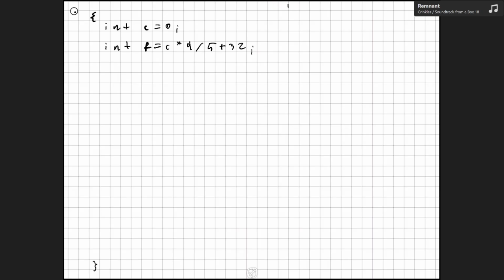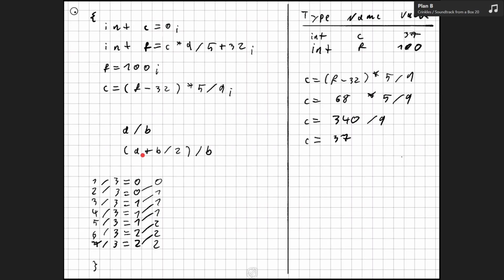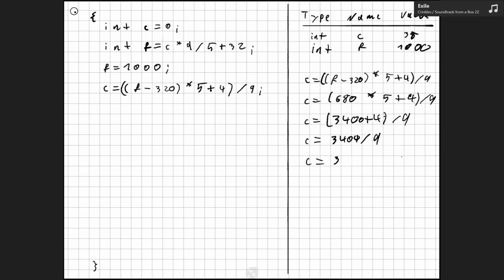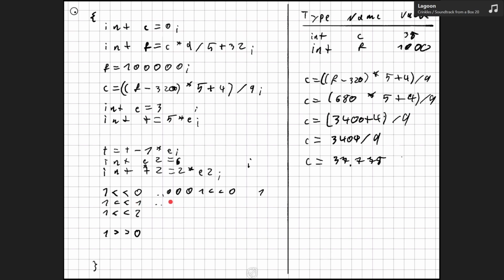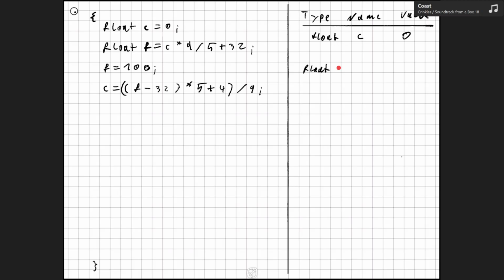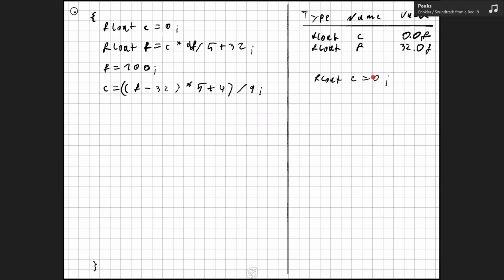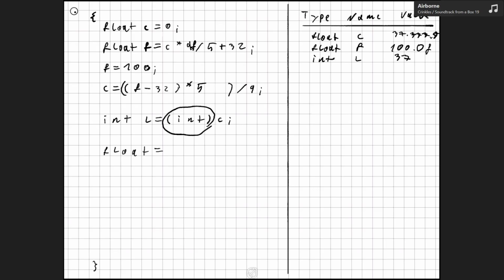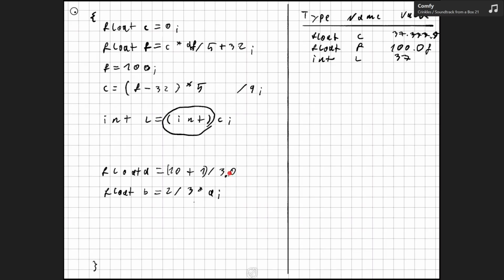(VOD) Introduction to Programming: 2.4 - Other numbers and changing types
- Casting (implicit and explicit)

Timestamps
0:00 Stream start
0:20 Example program
6:30 Decimals and integers
10:50 Trick for integers to round differently
18:00 Changing "units" to increase accuracy
30:00 Mixing different scales
40:30 Fixed and floating point numbers
50:45 Operating with mixed types
57:30 Implicit casting
1:08:03 Explicit casting
1:20:00 Implicit casting doesn't fix everything
1:30:05 End of stream